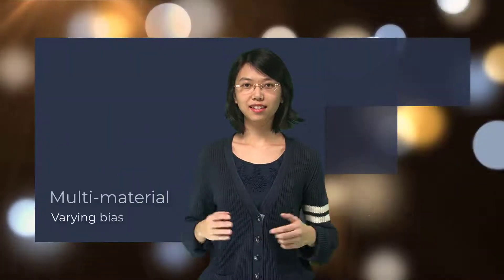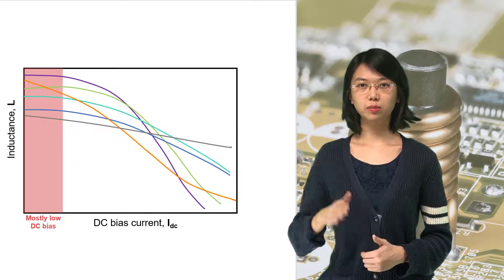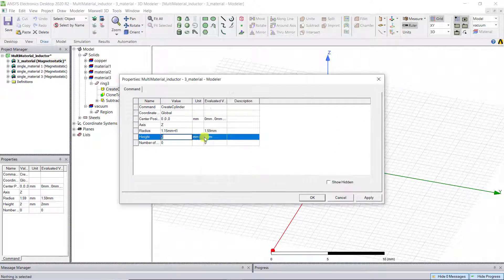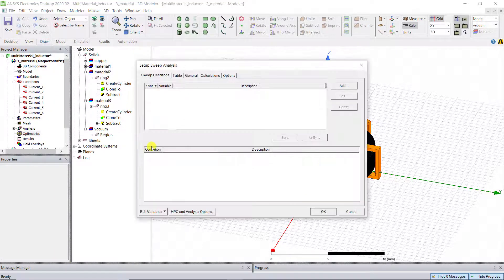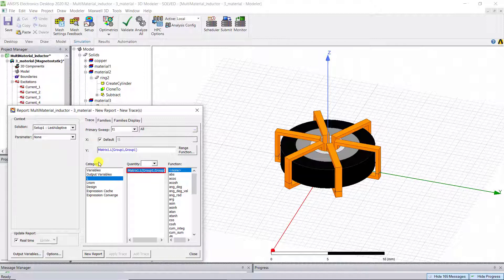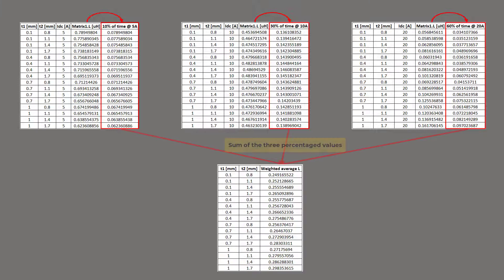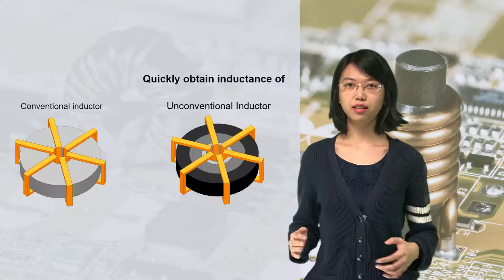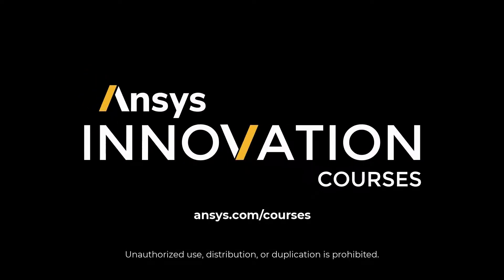Variable Bias Analysis of a Multi-material Inductor Using Ansys Maxwell – Lesson 3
This lesson explains how to simulate inductance of a multi-material toroidal inductor under a variable DC bias current in Ansys Maxwell. We will simulate this scenario in Maxwell to generate light-current (LI) curves as the radii, as the core rings can’t be calculated directly with Ampere’s Law. By using Maxwell, we can quickly obtain several LI plots for optimizing the inductor design required for variation in DC bias.   Depending on your application size, the shape and number of materials can differ than what is depicted in this lesson to achieve higher inductance density, which can be quickly evaluated using Maxwell simulation.